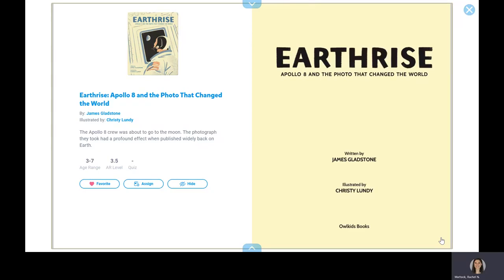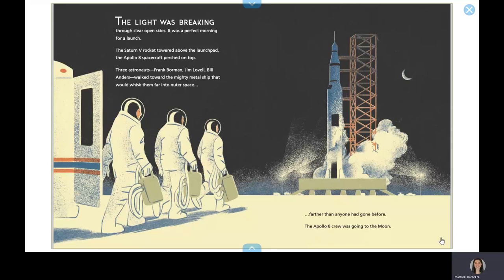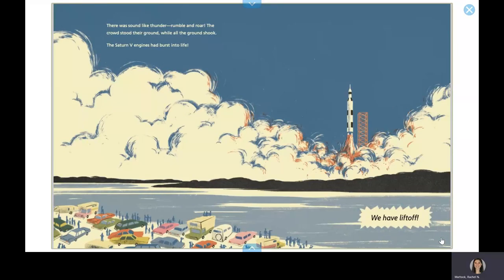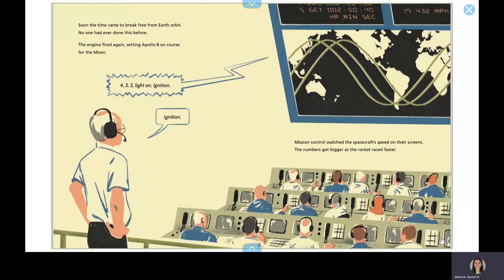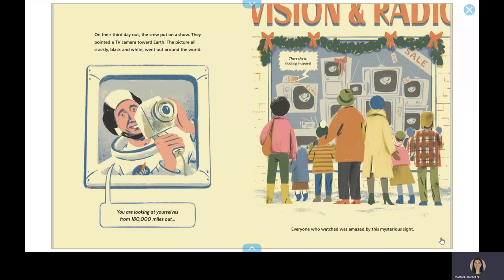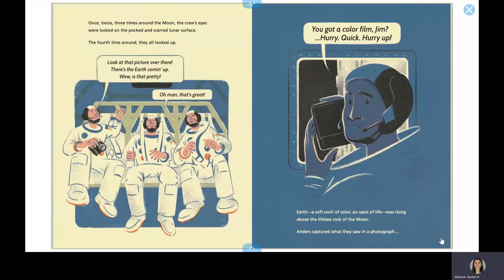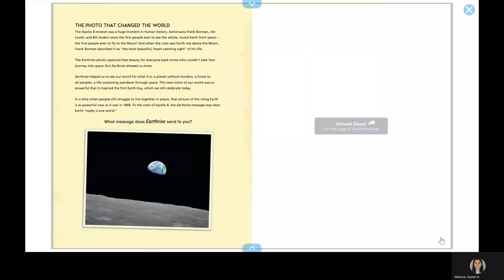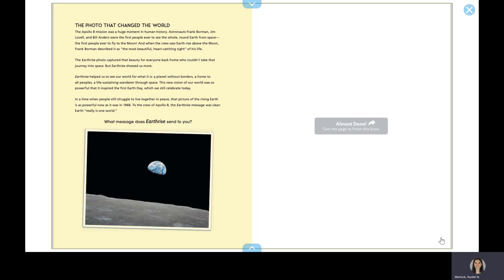Earthrise: Apollo 8 and the Photo that Changed the World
Earthrise: Apollo 8 and the Photo that Changed the World - Read Aloud

From Amazon - 1968 was a year of unrest: many nations were at war. People marched for peace, fairness, and freedom. At the same time, the Apollo 8 crew was about to go farther into space than anyone had gone before―to the moon.

As they surveyed the moon’s surface, astronauts aboard Apollo 8 looked up just when Earth was rising out of the darkness of space. They saw the whole planet―no countries, no borders. The photograph they took, Earthrise, had a profound effect when published widely back on Earth, galvanizing the environmental movement, changing the way people saw our single, fragile home planet, and sparking hope during a year of unrest.

Written by James Gladstone
Illustrated by Christy Lundy

Get the Book!